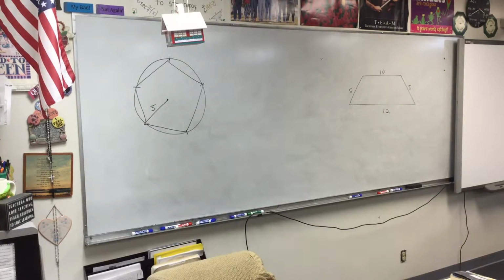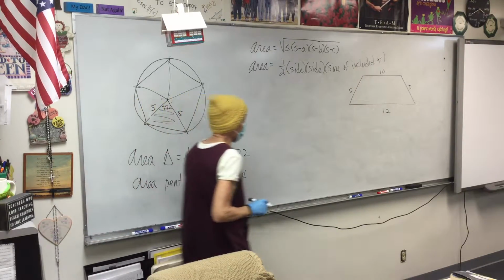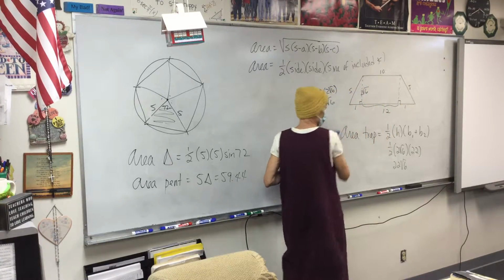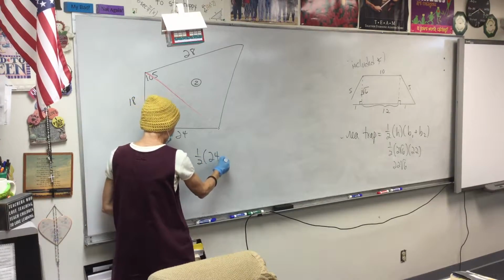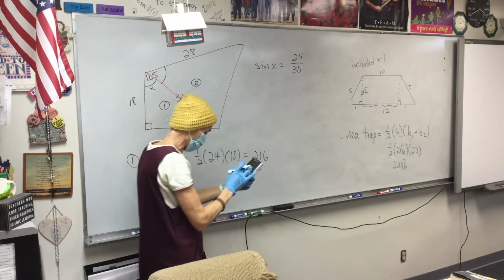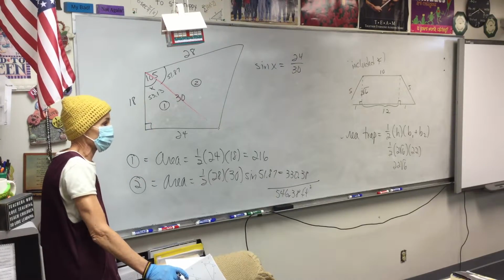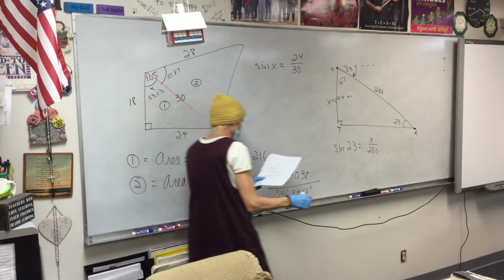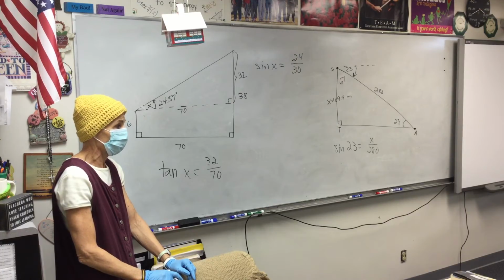Video 2-22-16 Precal A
review 5.5-5.6, area